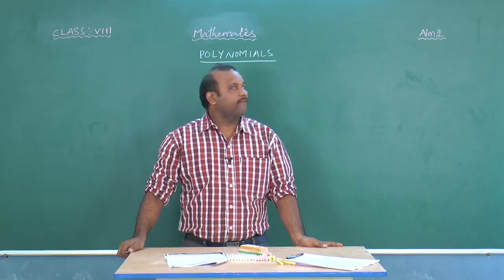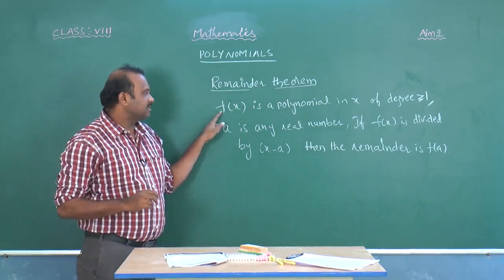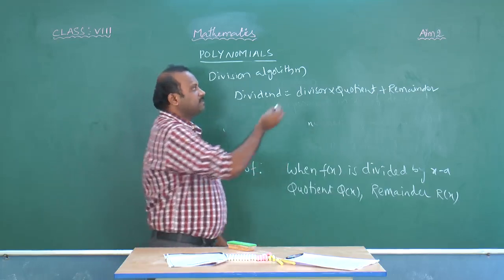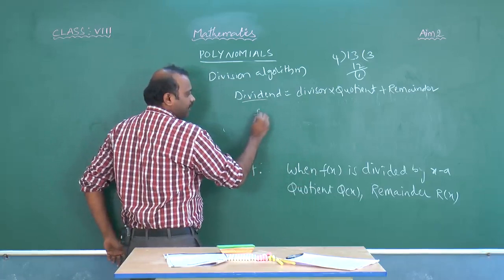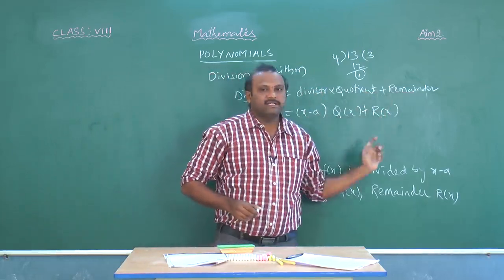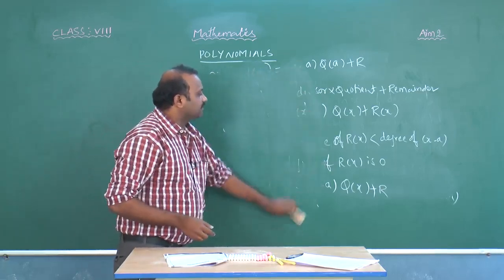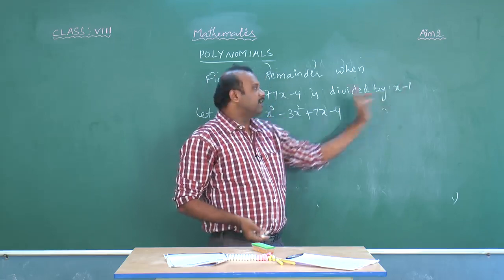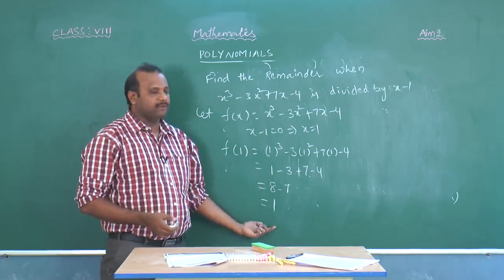SCTS | 8th Class | Maths | Polynomials | 02_Remainder theorem